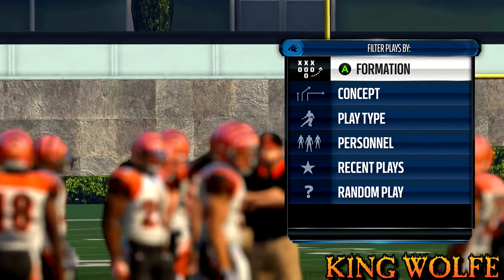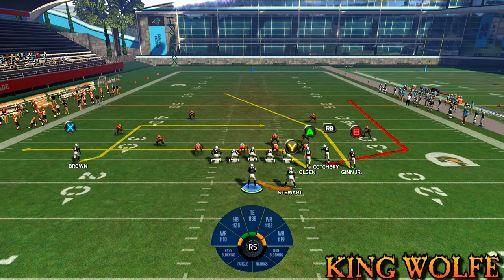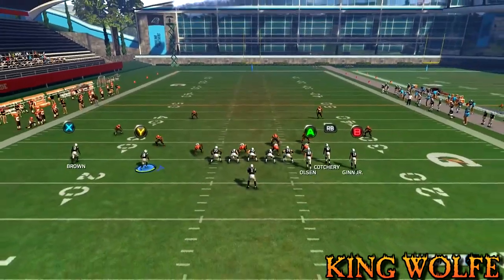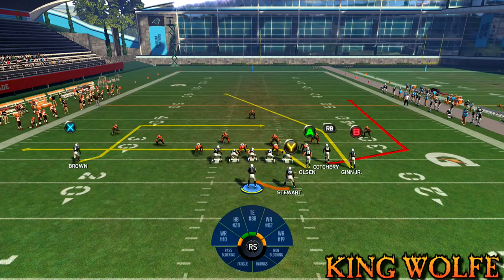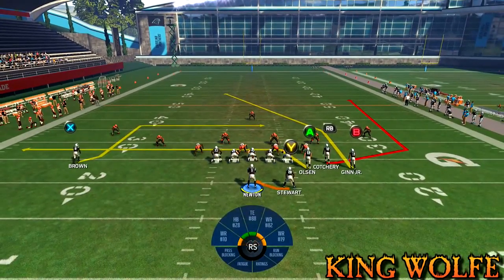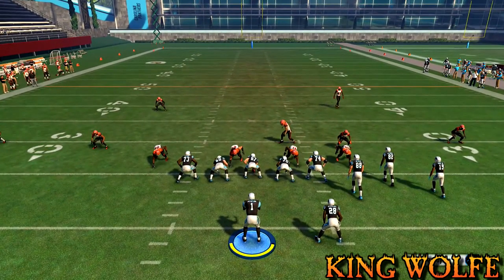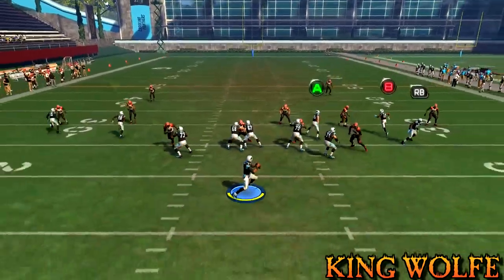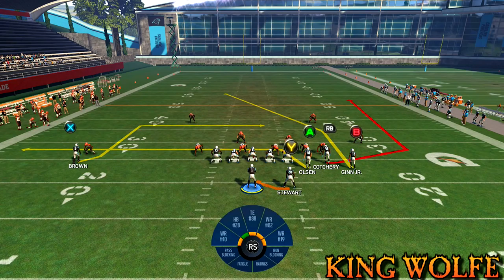Best Madden 16 Greatest Unstoppable Pass Scheme Play Money Play How To : Deep Bomb Pass 2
Buffalo Bills Playbook

Make sure to set your notifications to let you know when i go live!

Here is another Madden 16 Money Play Tutorial
add me on XBOX ONE: xKINGxWOLFEx
get my custom playbook in Madden 16 by searching my gamertag : xKINGxWOLFEx